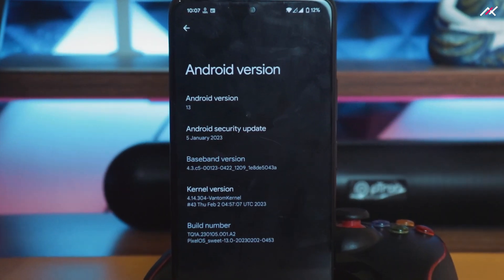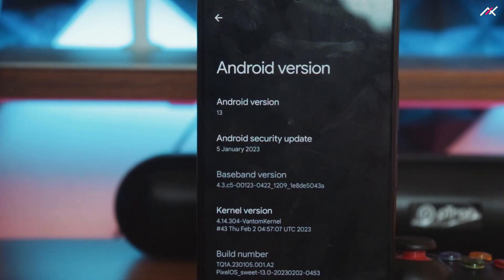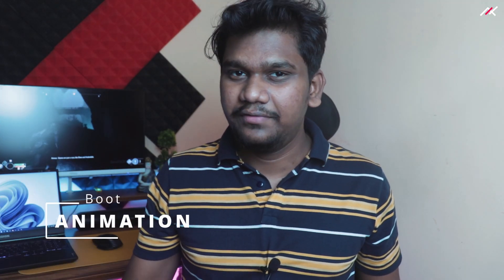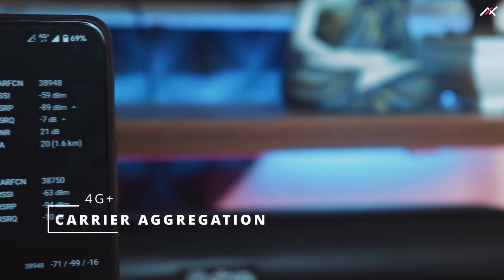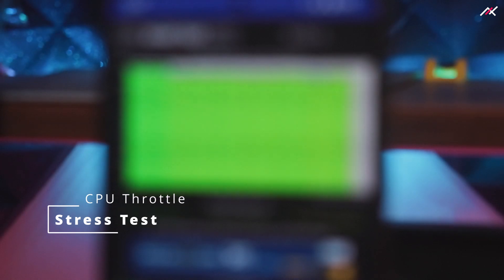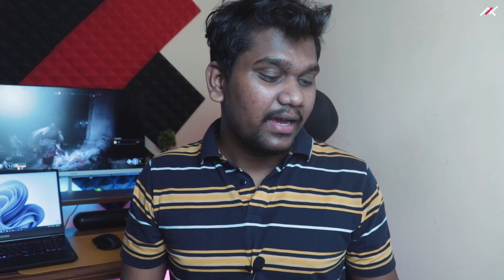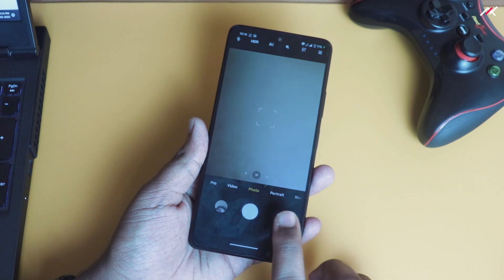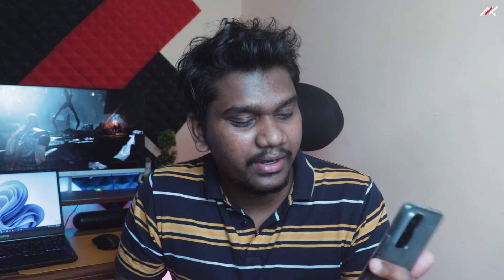Pixel OS on Redmi Note 10 Pro and Pro Max! Never Again!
Latest Official Pixel OS on Redmi Note 10 Pro / Pro Max | Sweet | Sweetin | Redmi Note 10 pro | Android 13 | Pixel OS | Camera 2 Api | Google Camera | Widevine L1 | SafetyNet pass | Audio | Video | Bugs | Cool New Features | Custom ROM | Official

TIME STAMPS:

00:00 Opener
00:28 Build details
01:27 DRM Status
01:38 Camera 2 API
01:52 Net Monster - Carrier Aggregation
02:02 Safety Net
02:12 3D Mark - Wild Life
02:27 Stress Test
02:38 Geek Bench
03:03 Gaming - BGMI
04:06 MI Camera
05:49 Issue with OTA
06:41 Battery Backup
08:04 Outro